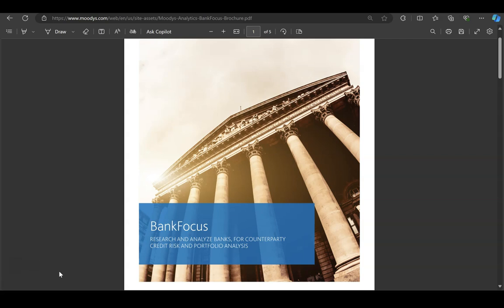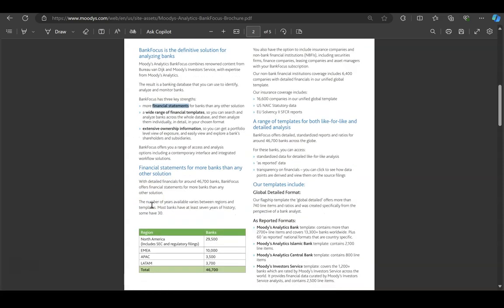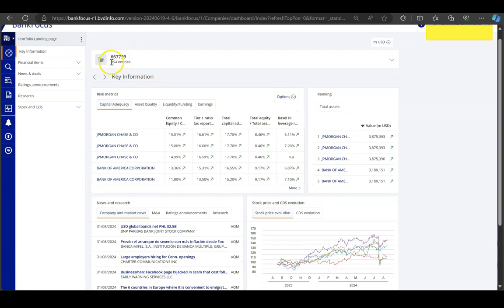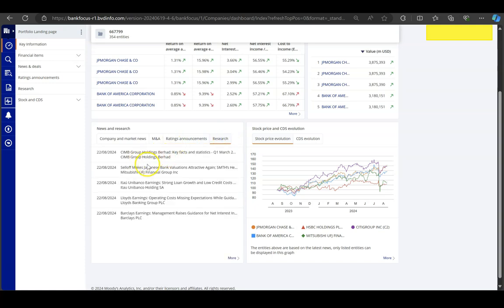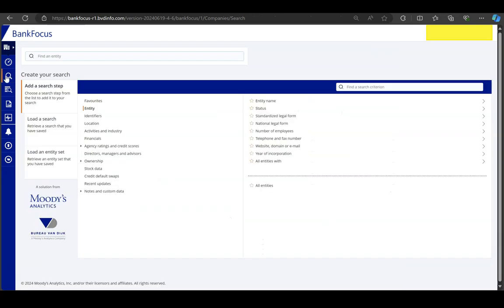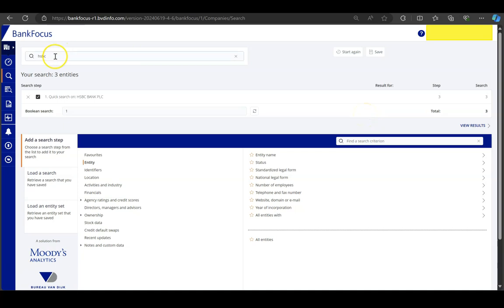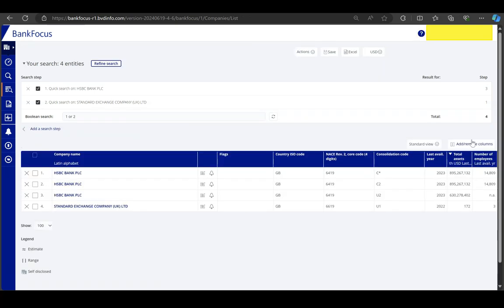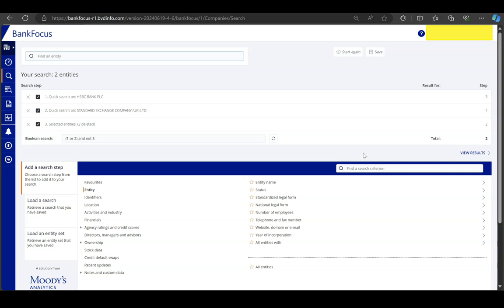Bank Focus - (Video 1) Interface and Single Firm Selection